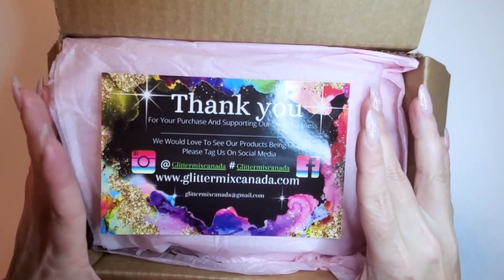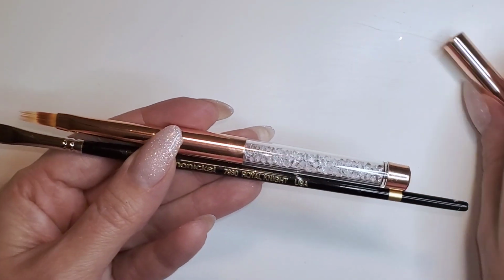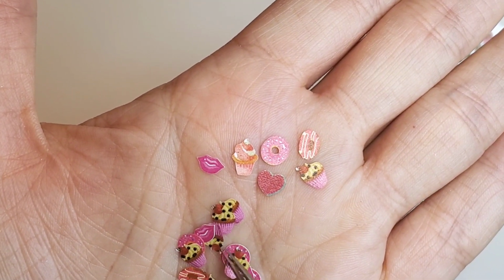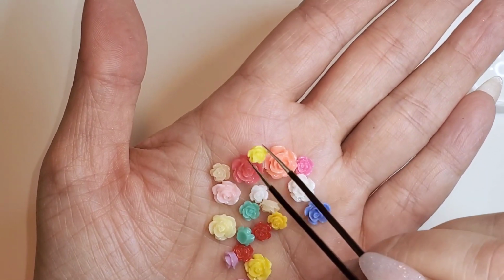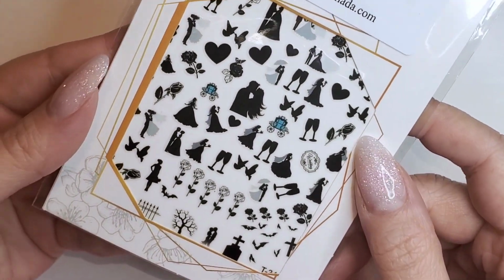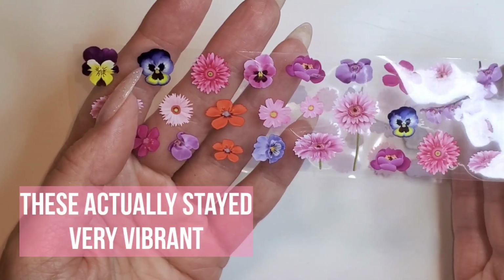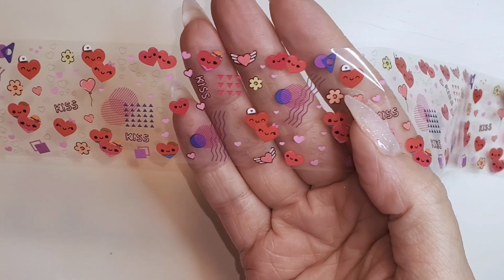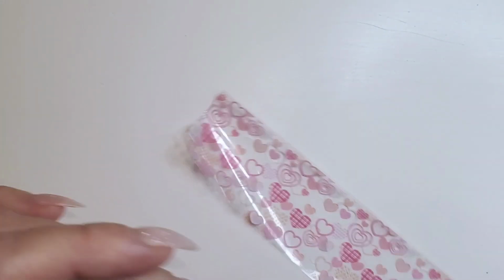GLITTER MIX CANADA VALENTINES DAY HAUL ~ unboxing a surprise nail art package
Glitter Mix Canada sent me a surprise package in the mail and I'm super excited to share all of the Valentine's Day goodies inside with you

Products have been sent by Glitter Mix Canada but the opinions and thoughts on the items are my own.